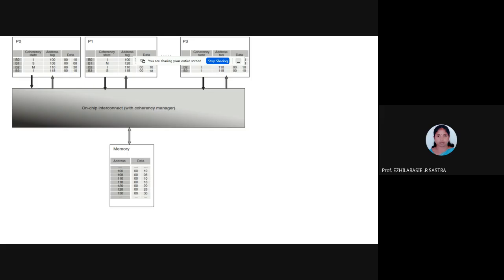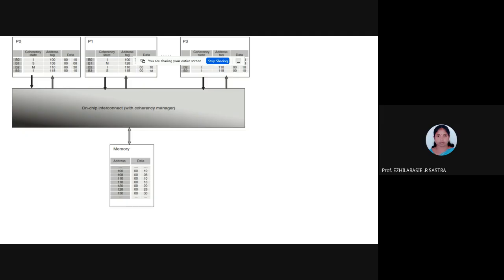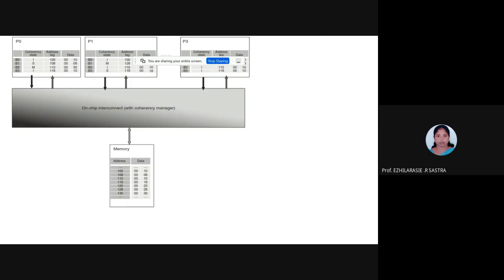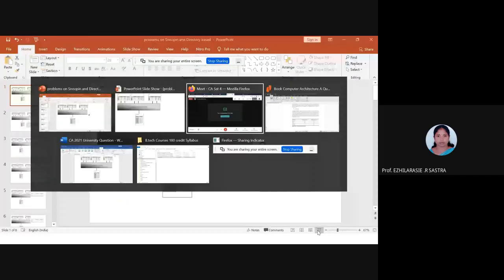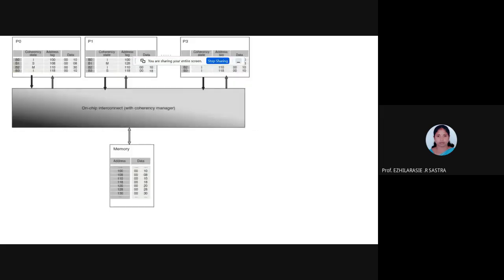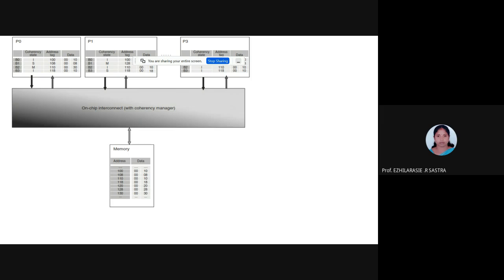Snooping Cache coherence Protocol Type 2 problems